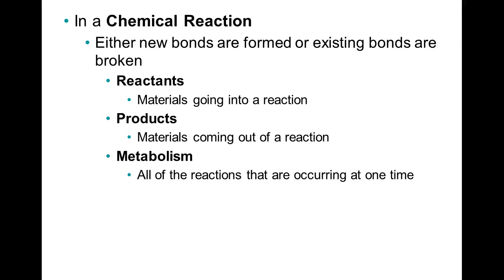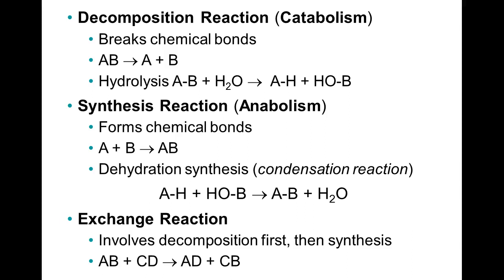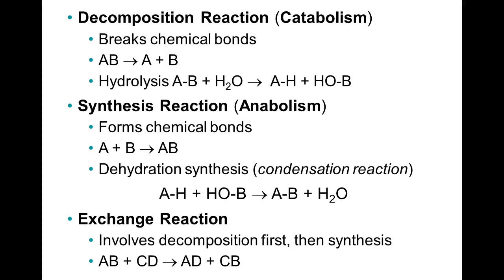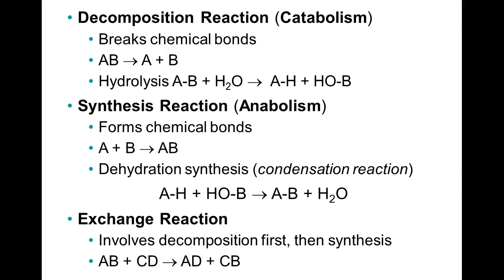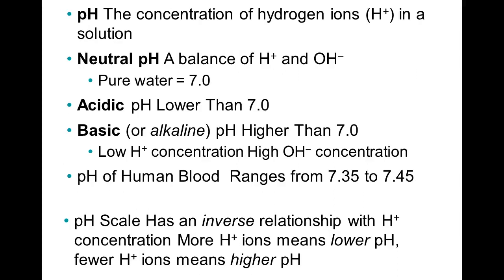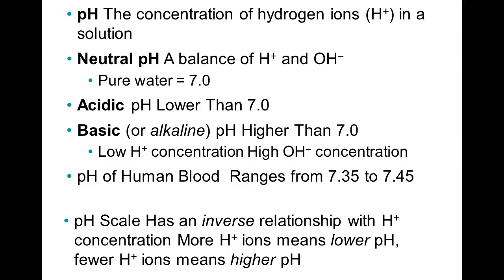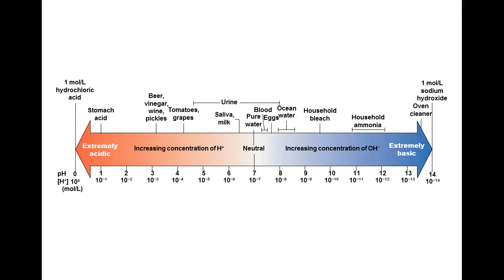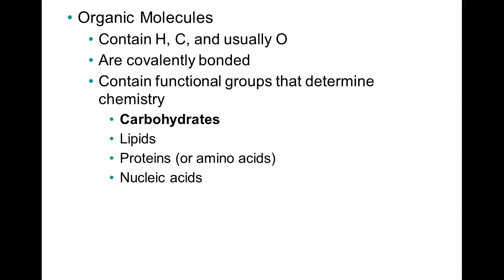BIO 141 chapter 2 part 2a